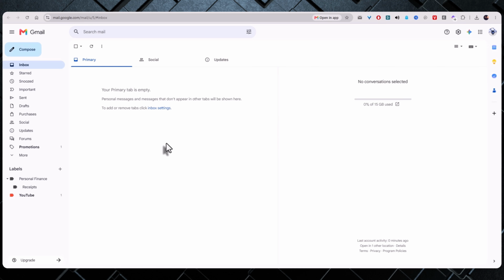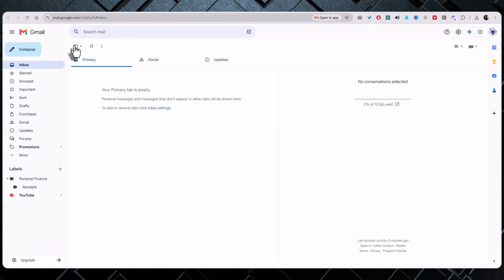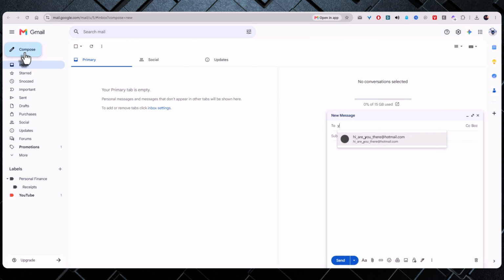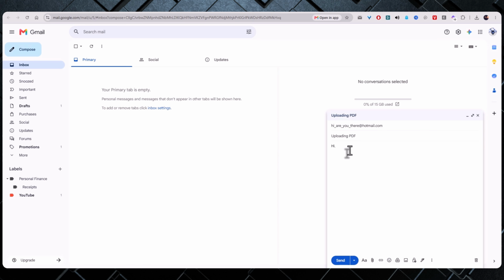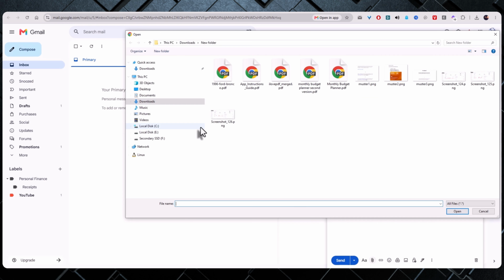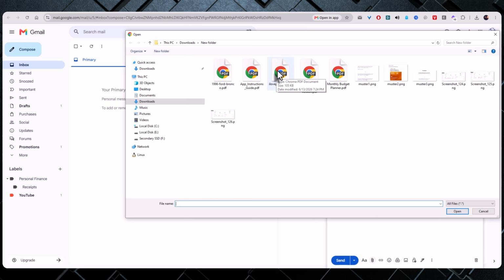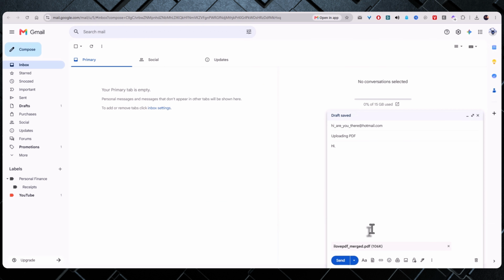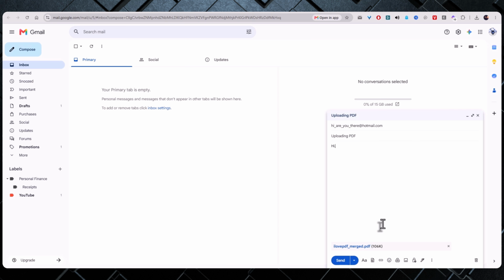How To Send A PDF Through Gmail (Step By Step Tutorial For Beginners)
This video provides a complete tutorial on how to email a PDF file using a Gmail account on a computer or a mobile device.

In this step by step guide, viewers will learn the exact process for locating their saved documents and navigating the Gmail user interface. The tutorial covers everything from initiating a new email message to utilizing the file browser to successfully upload the document. Viewers will also learn how to monitor the attachment progress bar and ensure the file is correctly sent to the recipient.

If you liked this video but hate keeping up with 100 different tech sites, I do the hard work for you. 3 links, once a day.

The process begins with opening a Gmail account on either a computer or a primary mobile device.

Viewers learn to save their PDF file into an accessible location such as the computer desktop or the downloads folder.

The tutorial demonstrates how to locate and click the large compose button in the top left corner of the screen.

A new message window opens immediately in the bottom right corner of the user interface to begin drafting.

A short description must be added to the subject line so the receiver understands the purpose of the email.

The main body section located directly below the subject line is used to type out the written message text.

The attach files button is identified as the icon that looks exactly like a paperclip at the bottom of the window.

Clicking the paperclip icon opens up a file browser window on the screen to search the hard drive.

Users navigate through the file browser to the specific folder where the document was saved.

Selecting the file and clicking the open button in the bottom right corner starts the file attachment process.

A small progress bar appears at the bottom of the email to display the file uploading status.

Users must wait a few seconds for the text to turn blue which signifies the upload is completely finished.

The tutorial shows how to click the small X on the right side of the file name to remove an incorrect attachment.

The final step requires clicking the blue send button once the email and attachment look perfect.

Mentioned in this video: Gmail, PDF, Compose Button, Attach Files Button, Paperclip Icon, File Browser, Open Button, Progress Bar, Send Button, Computer, Mobile Device, Desktop, Downloads Folder

0:00 - How to open Gmail and prepare your PDF file
0:22 - Send PDF with Gmail